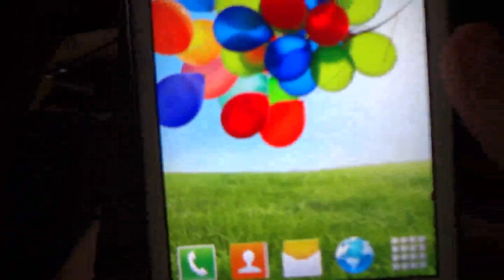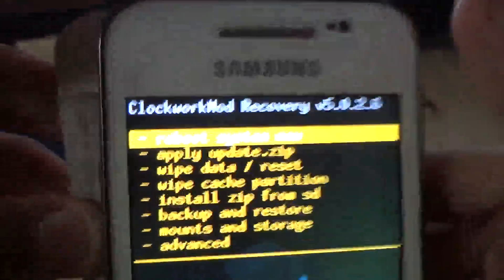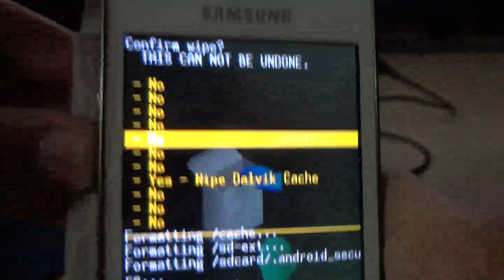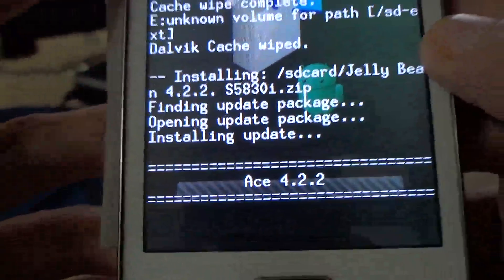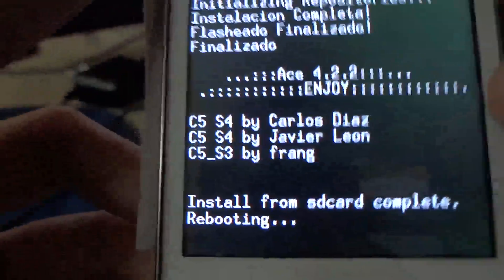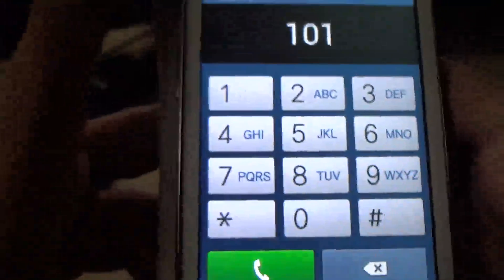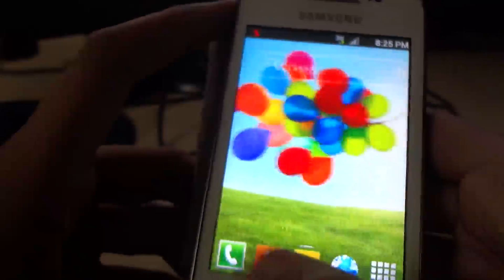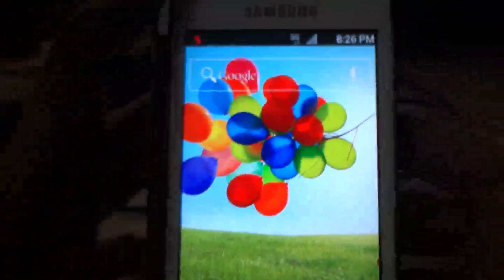How to upgrade/update galaxy ace gt-s5830i to android 4.2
This video will show you how to update your samsung gaalxy ace.DOWNLOAD LINKS
ARE GIVEN BELOW.!